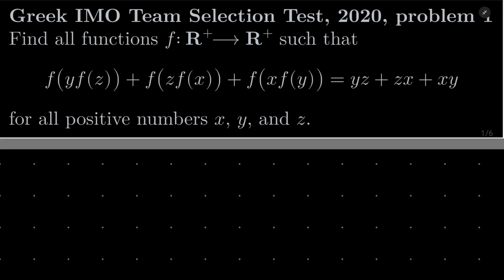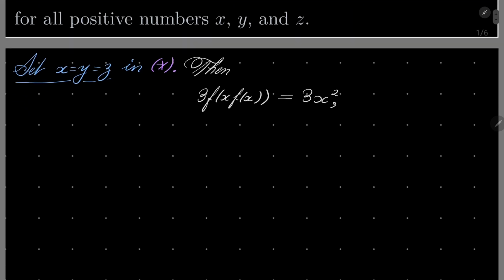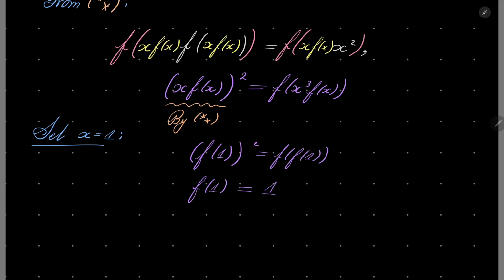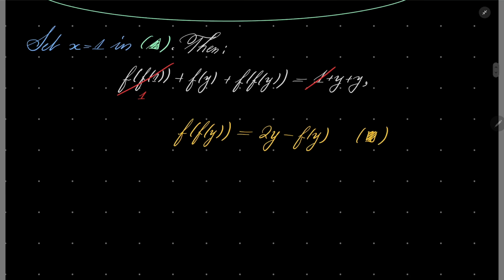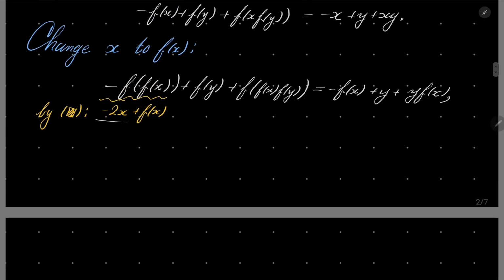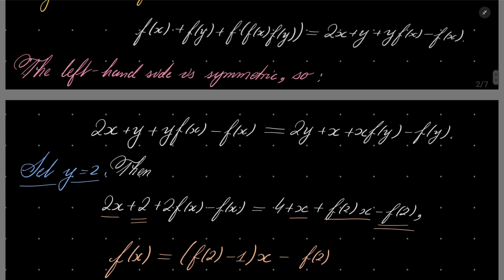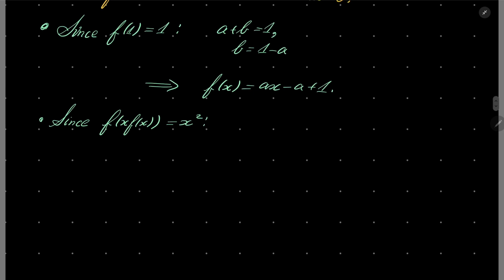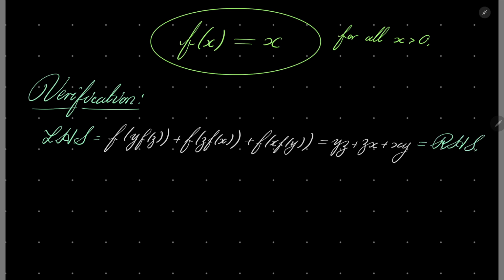Greek IMO Team Selection Test, 2020, problem 1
Solving a functional equation over the set of positive numbers. This time we have three variables, which allows us to make more substitutions. They are rather non obvious, as this problem is rather hard. It comes from the Greek IMO TST, 2020.